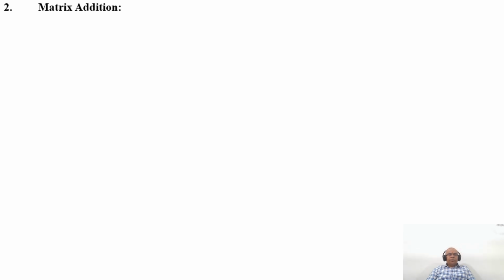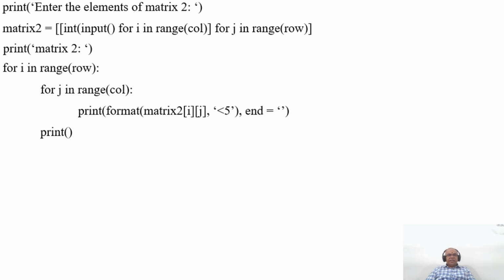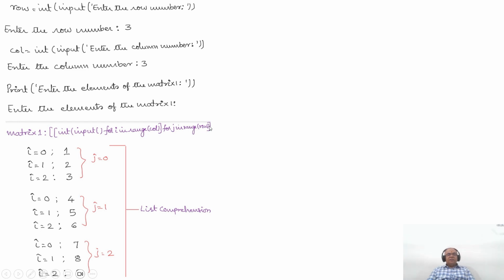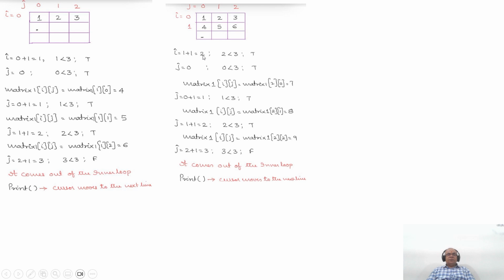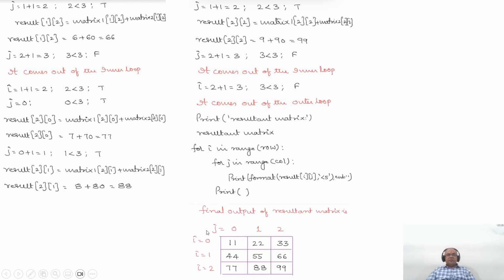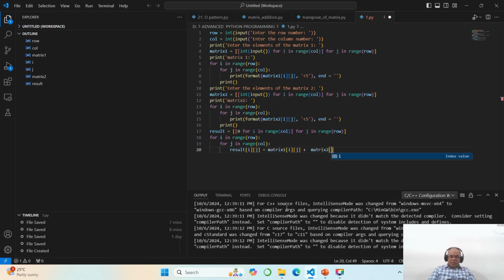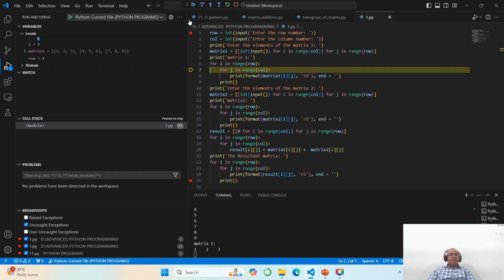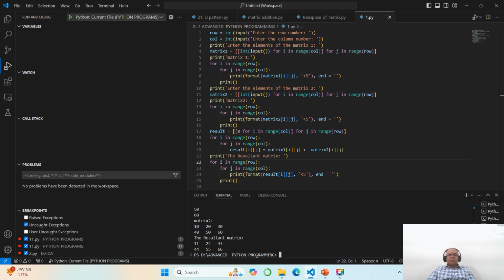8 Matrix Addition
Addition of two matrices